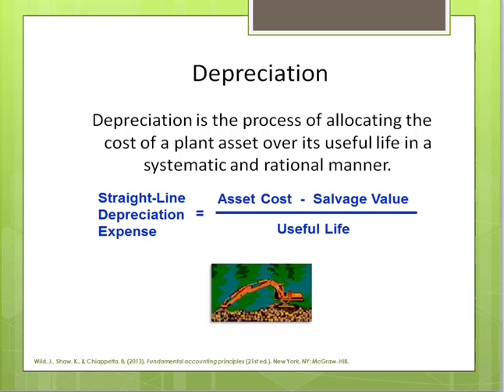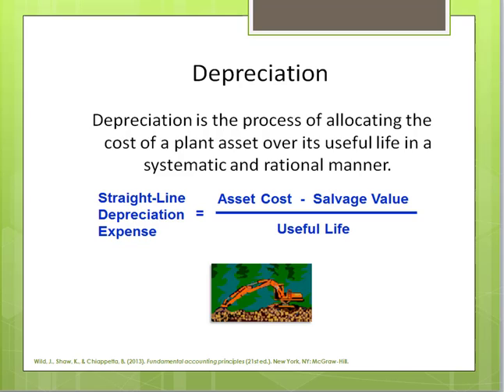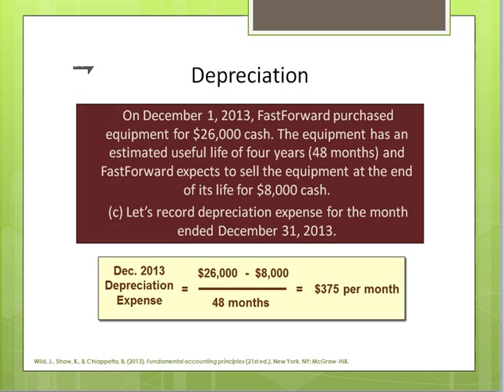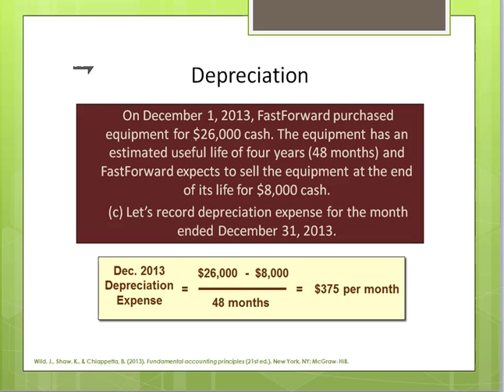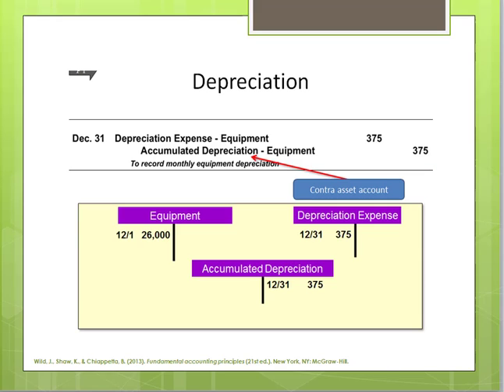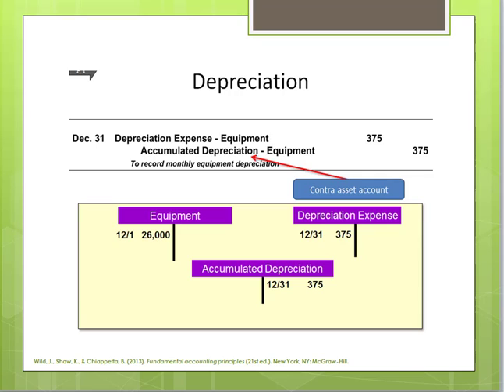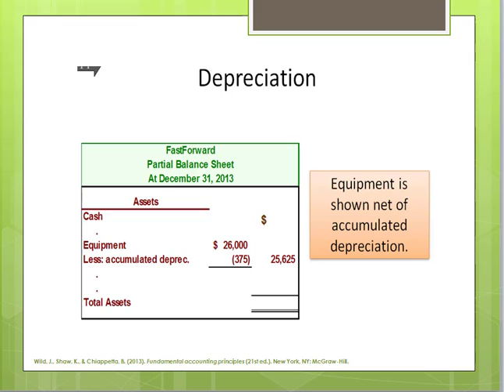Adjusting Entry Depreciation